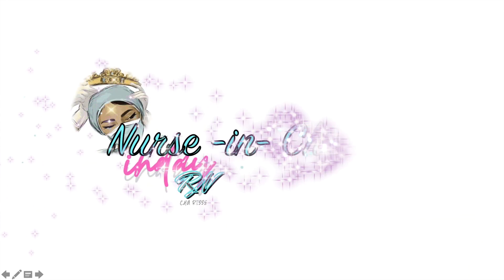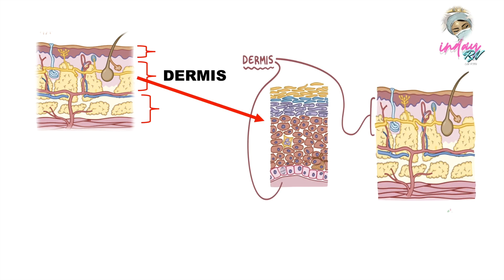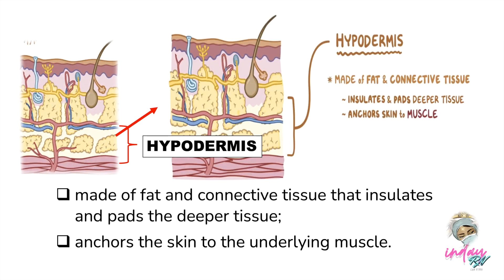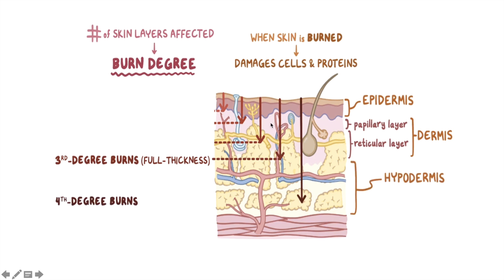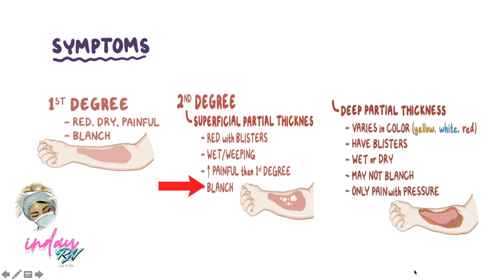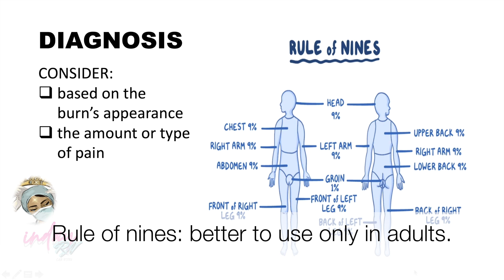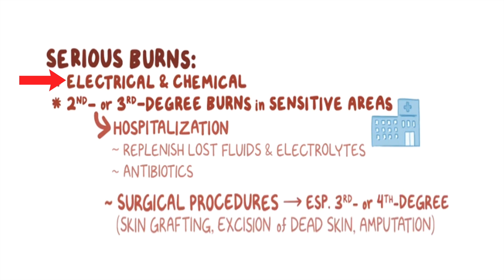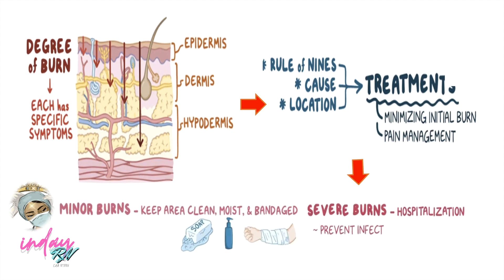BURN: MANAGEMENT OVERVIEW, DEGREE LEVEL, COMPLICATION, SIGNS AND SYMPTOMS, SKIN ANATOMY | NCLEX-PNLE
What Are the Classifications of Burns?
Burns are classified as first-, second-, or third-degree, depending on how deep and severe they penetrate the skin's surface.

First-degree (superficial) burns
First-degree burns affect only the epidermis, or outer layer of skin. The burn site is red, painful, dry, and with no blisters. Mild sunburn is an example. Long-term tissue damage is rare and usually consists of an increase or decrease in the skin color.
Second-degree -(partial thickness) burns
Second-degree burns involve the epidermis and part of the dermis layer of skin. The burn site appears red, blistered, and may be swollen and painful.
Third-degree (full thickness) burns
Third-degree burns destroy the epidermis and dermis. Third-degree burns may also damage the underlying bones, muscles, and tendons. The burn site appears white or charred. There is no sensation in the area since the nerve endings are destroyed.